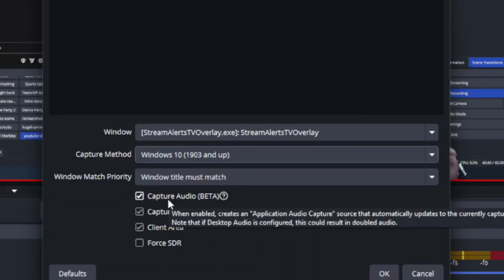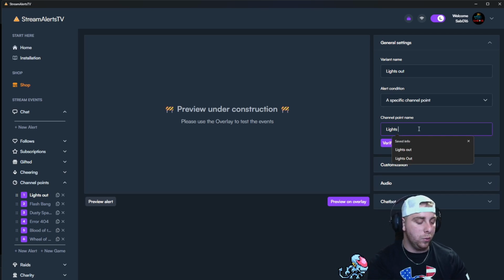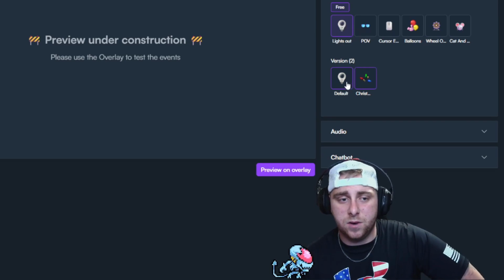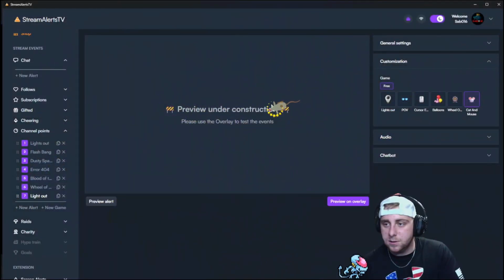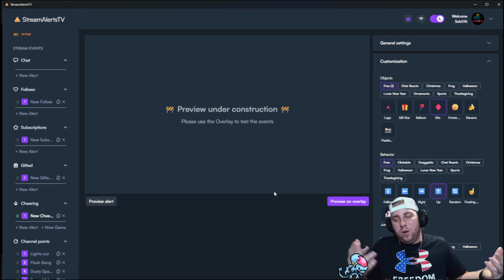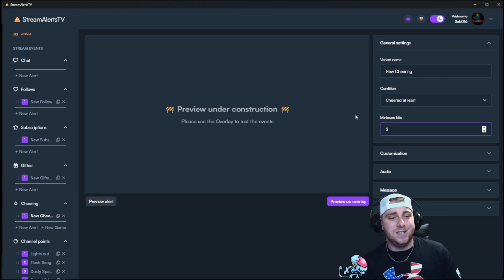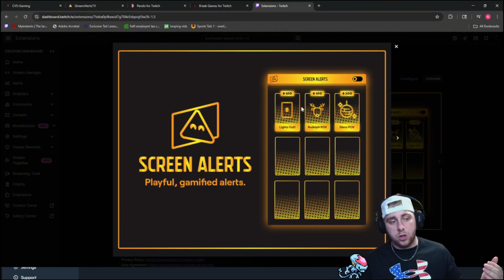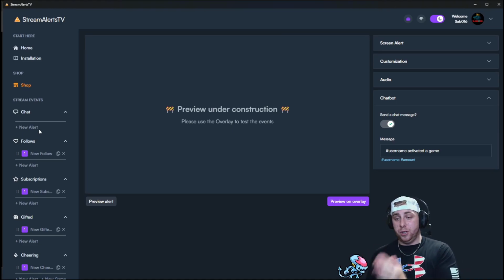How to set up StreamAlertsTv and upgrade your stream today!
Upgrade your stream with this one application! 1,000 of different ideas or combinations to let you be original in your own type of way when you stream!

00:00 Intro
00:45 CVS Gaming
01:25 Steam
01:52 StreamAlertsTv
02:37 Installing for OBS
04:16 Lights Out
07:09 Other games Available
08:56 Flash Bangs
12:11 Other Alerts Available
14:30 Screen Alerts Ext
15:59 ending
17:00 Outro